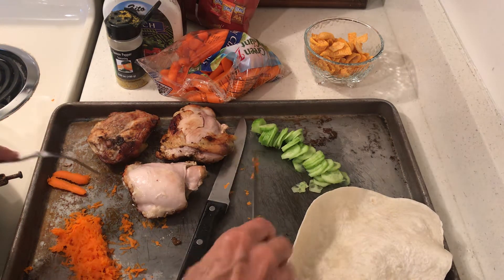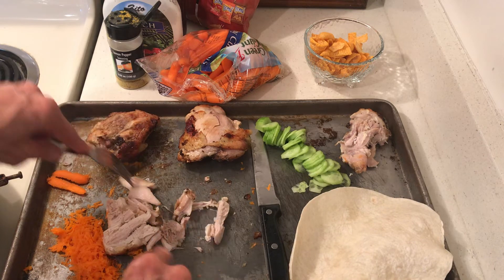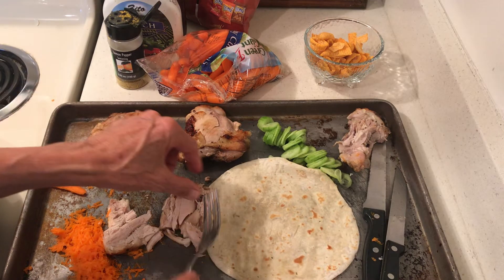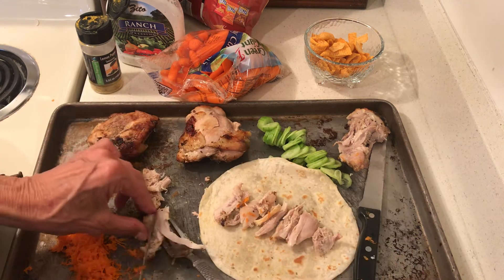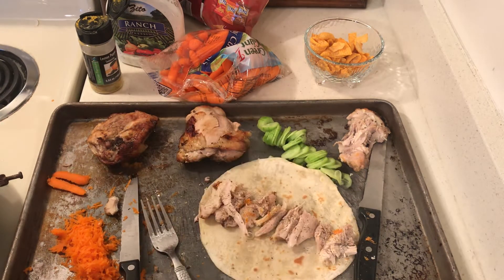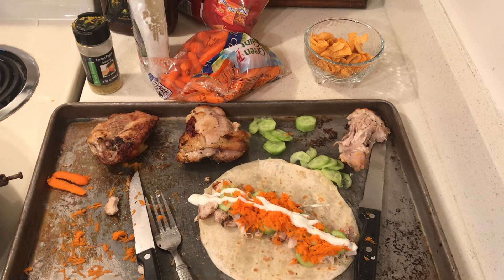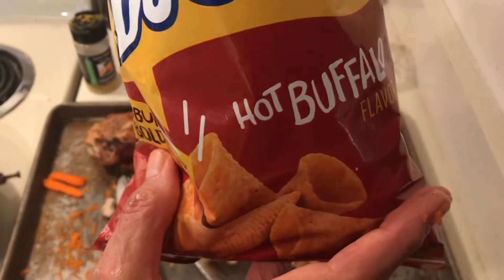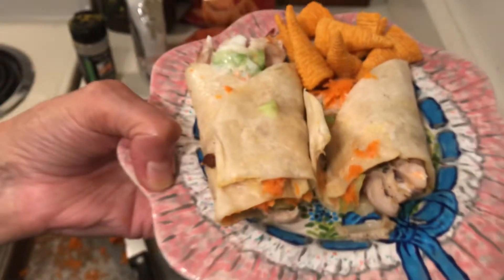Lemon Chicken Wrap-Perfect Party Food😎